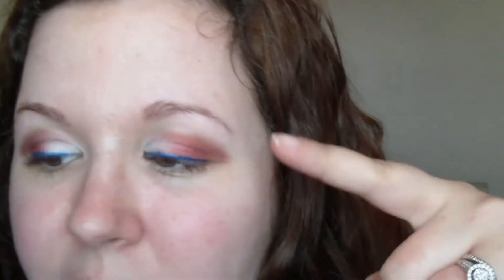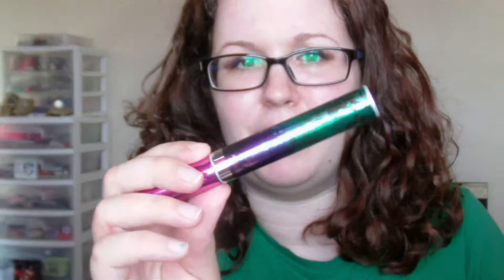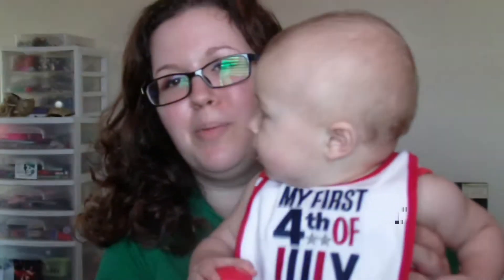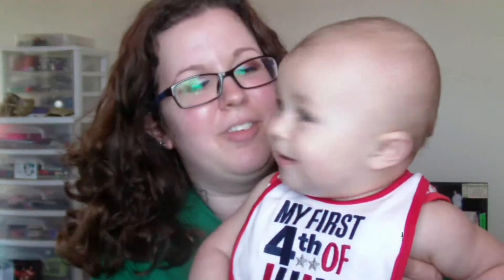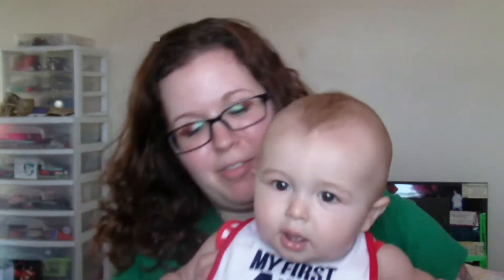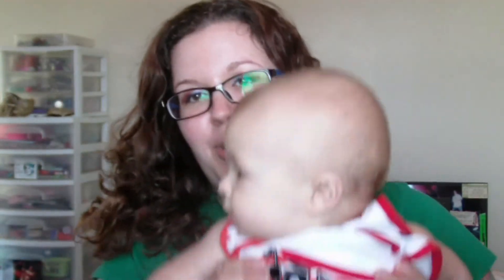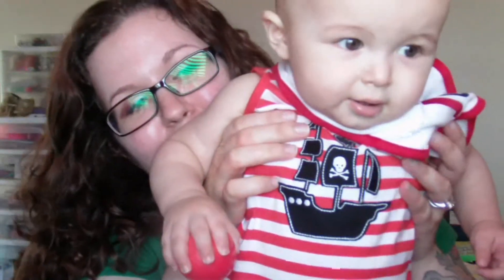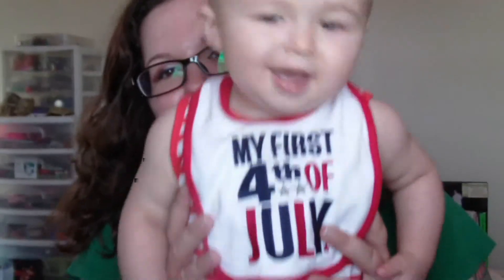4th of July FOTD, Aiden's OOTD